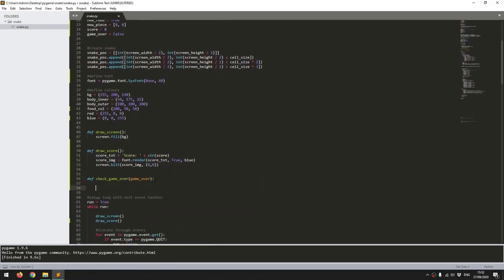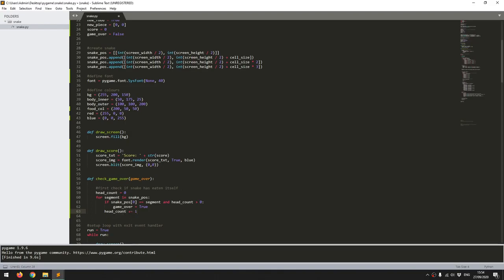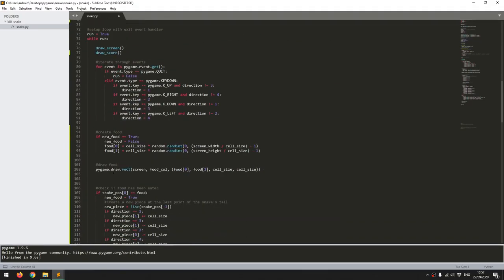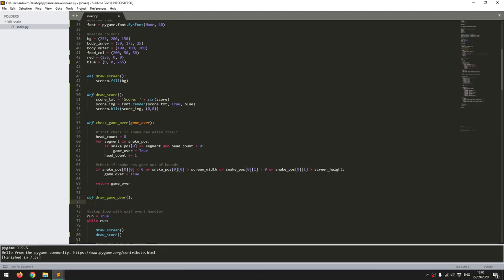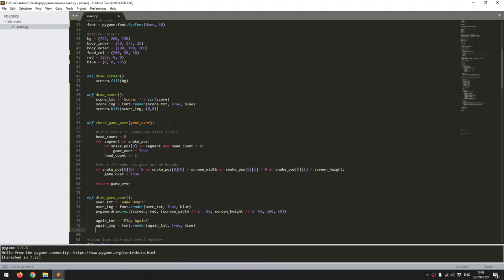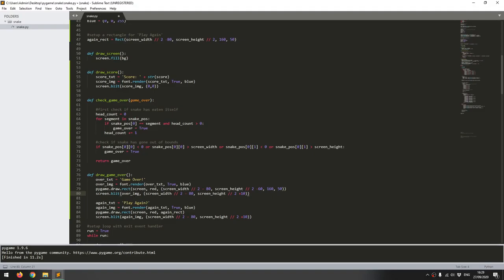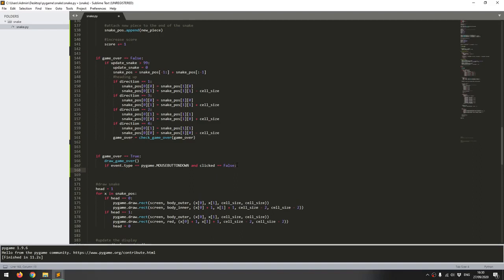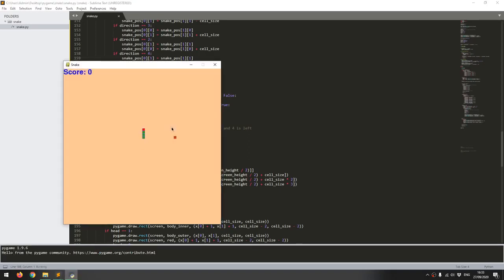Lập trình cơ bản | Pygame cơ bản cho người mới bắt đầu trong Python | Game rắn săn mồi | Phần cuối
**Code trong video: Code của game này đơn giản các bạn xem qua vài lần sẽ hiểu thôi. Mình sẽ để file code cho các video pygame khó hơn. Chúc các bạn thành công.

Các bạn có thể mở Sub trong phần phụ đề nhé!
Video giới thiệu về thiết lập ban đầu và tạo khung cơ bản cho trò chơi.

Những video code game cho các bạn tự học tại nhà.